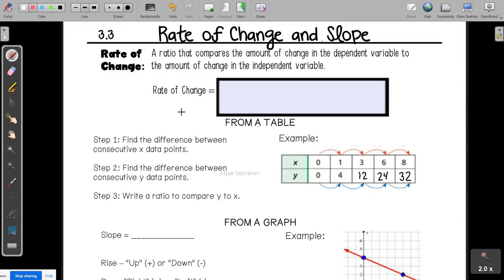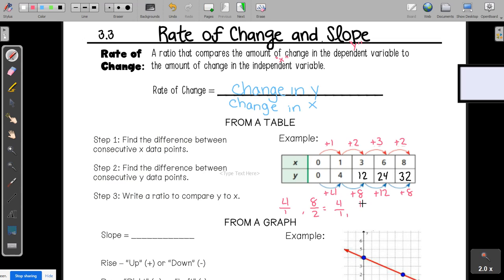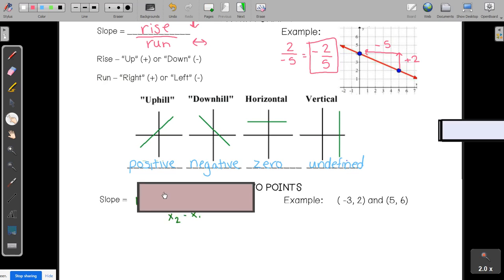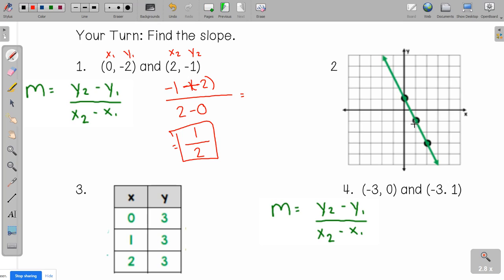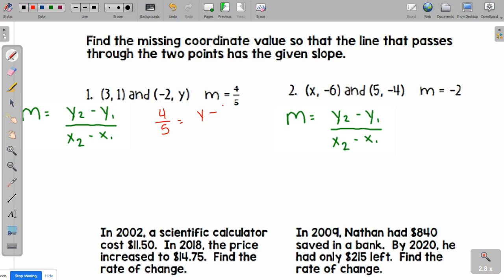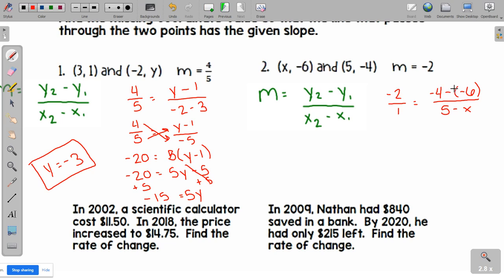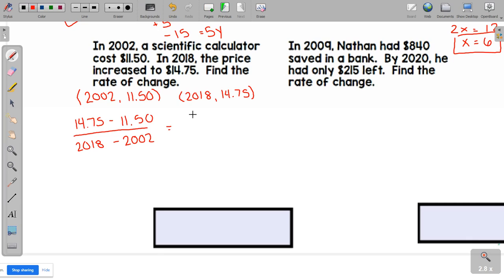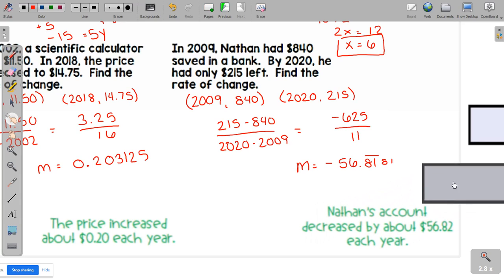Math 1 - Rate of Change and Slope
Join me as we learn about Rate of Change and Slope